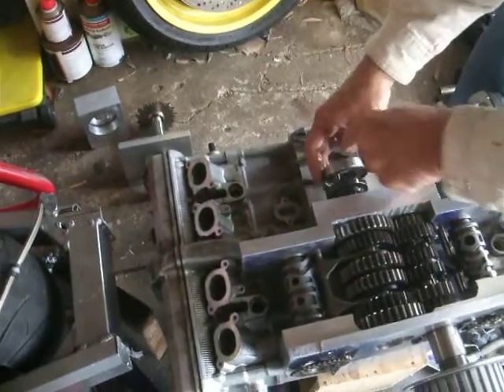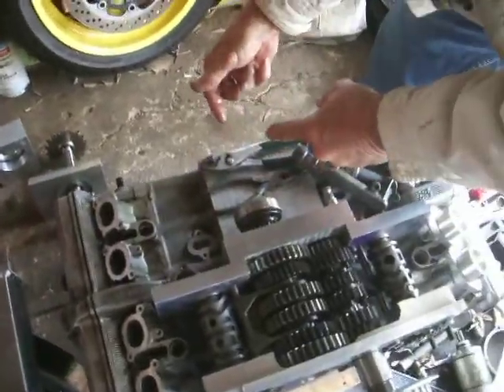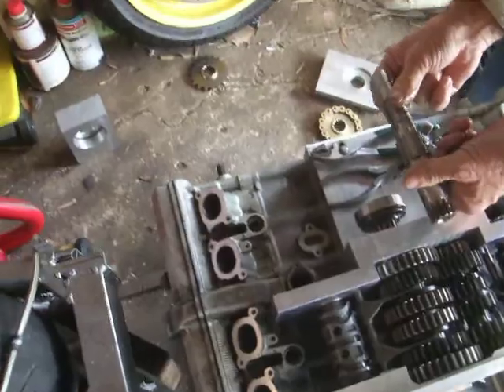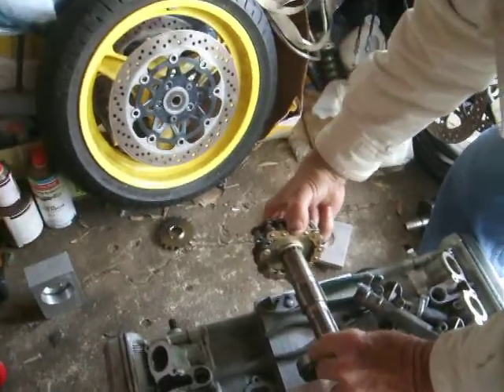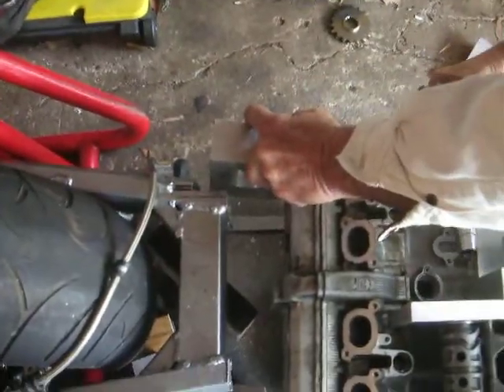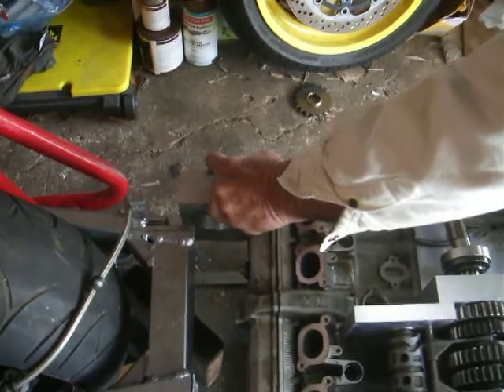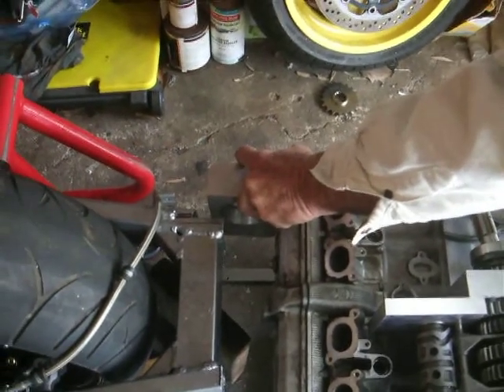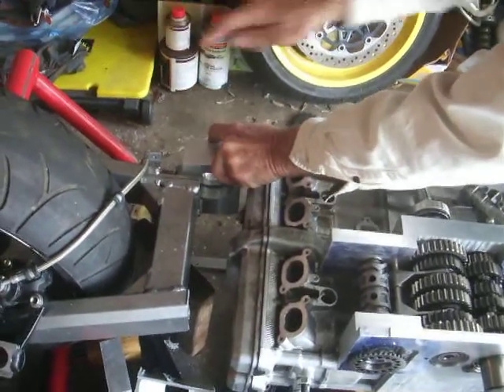jackshaft to swingarm pivot drive